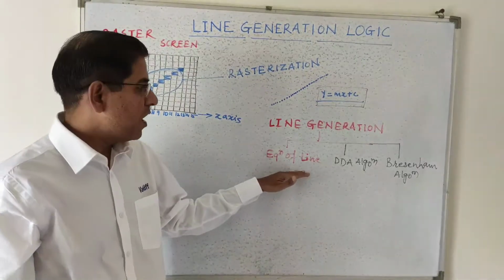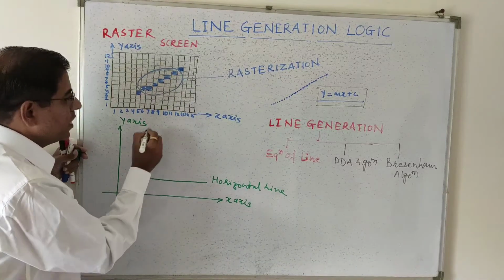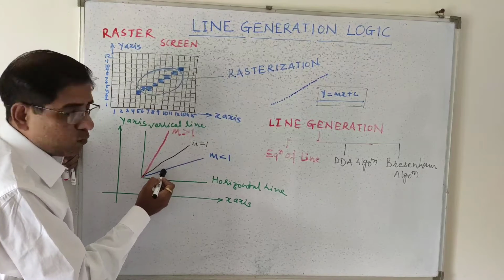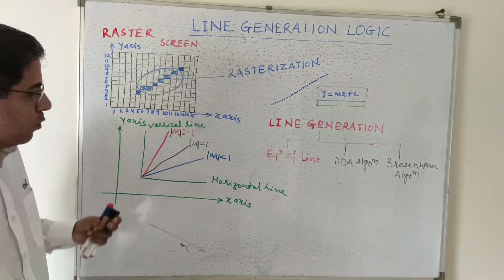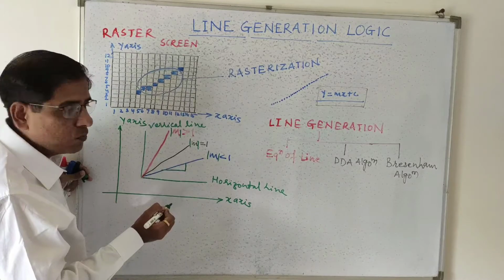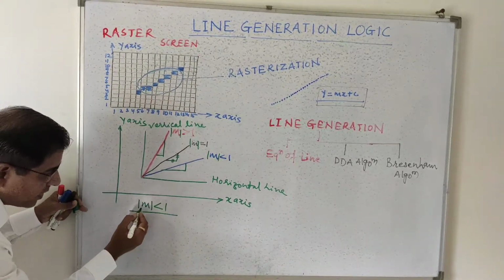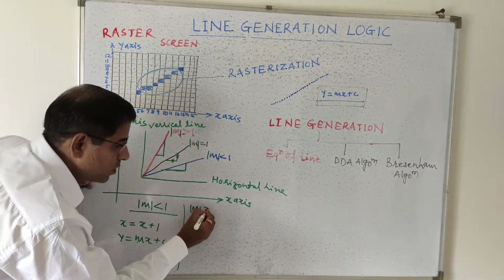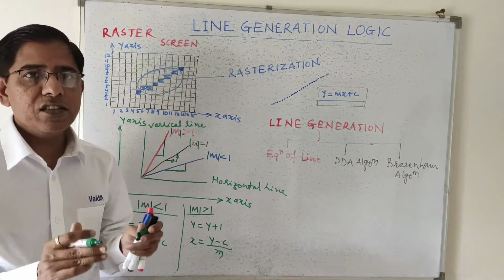Lect 19 Mathematical Analysis of Line